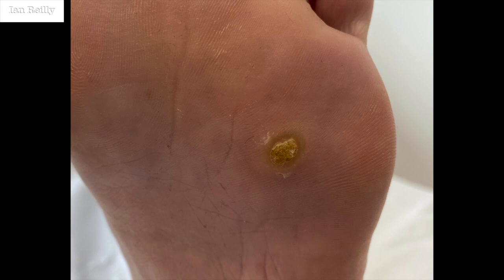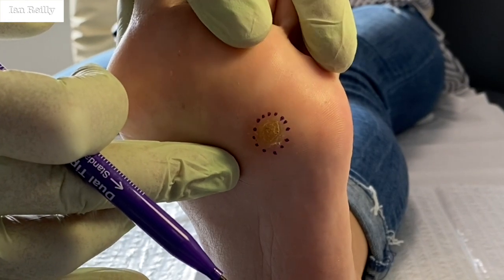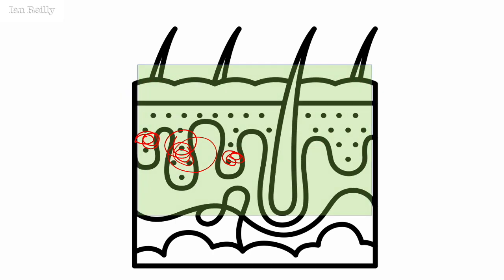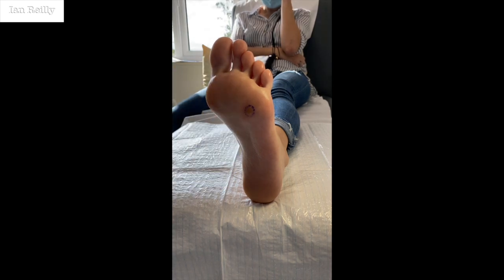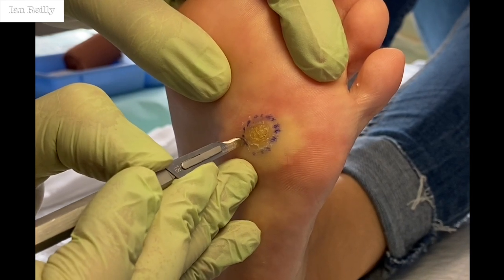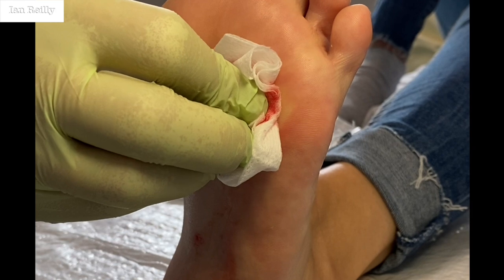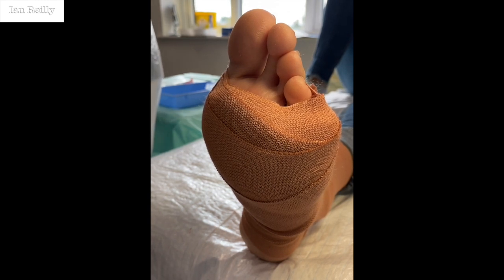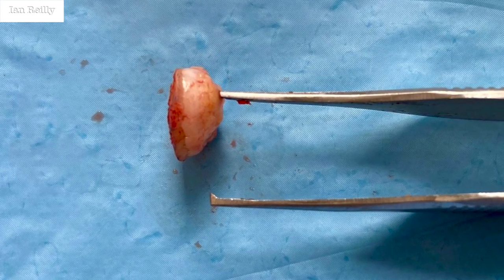Video - full thickness verrucae excision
Another case of a full thickness verrucae excision. A very thick and painful lesion with some thoughts on full thickness vs true curettage...

NOTE: The views are my own and not representative of any professional body to which I belong.